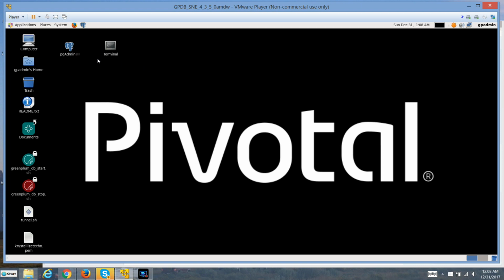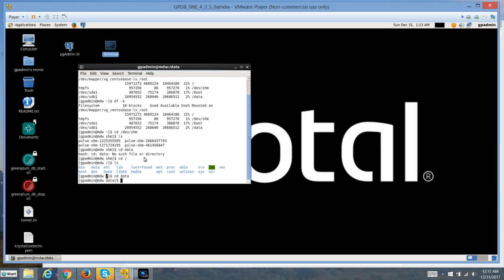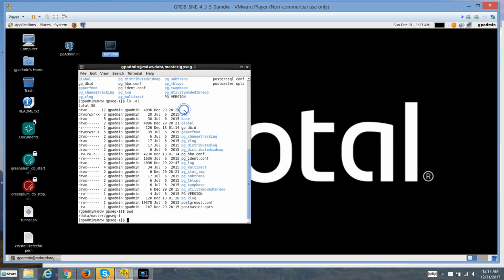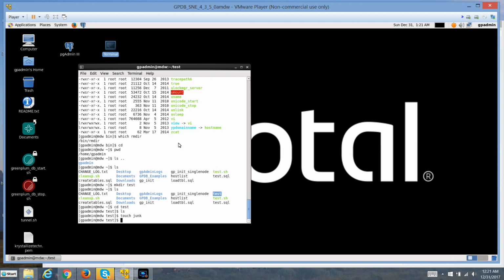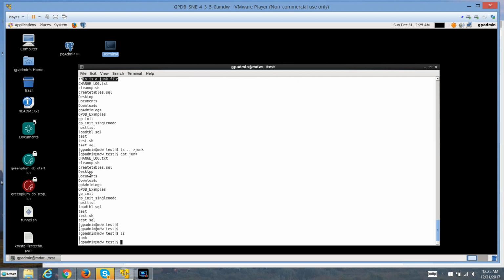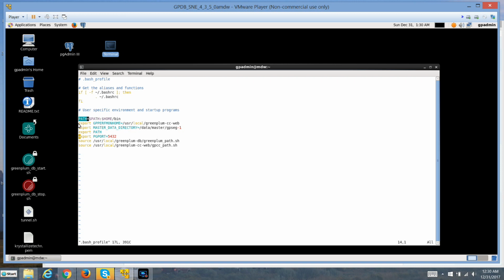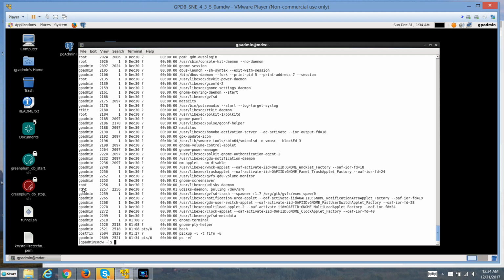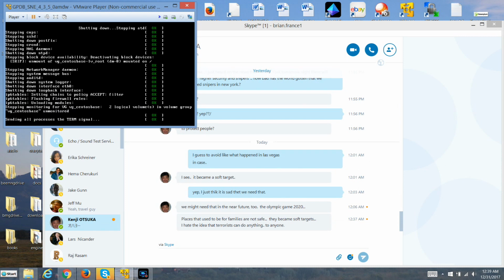Greenplum #3- linux tutorial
A little Linux tutorial help to get you started on your greenplum